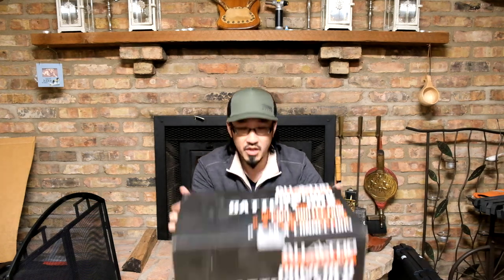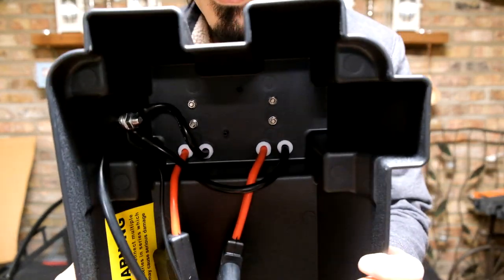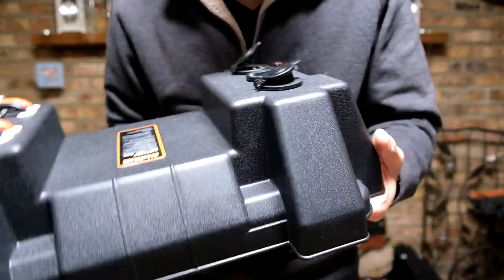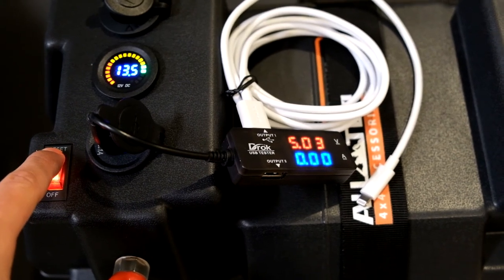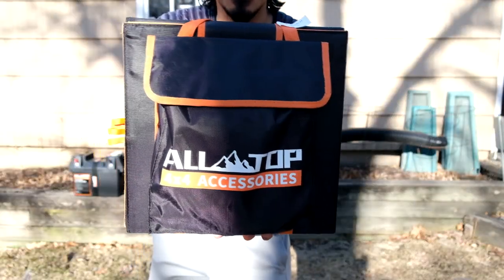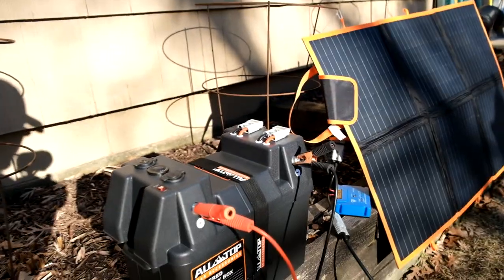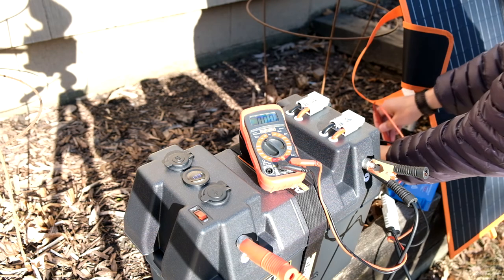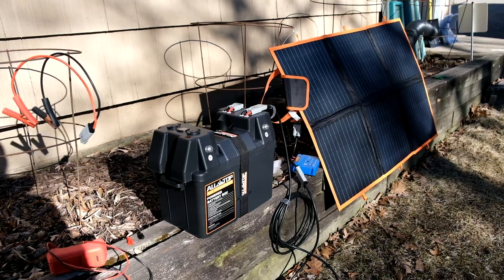All Top Battery Box with Solar Setup by onza04